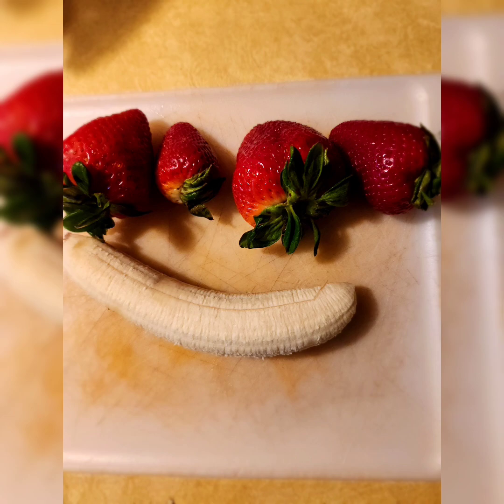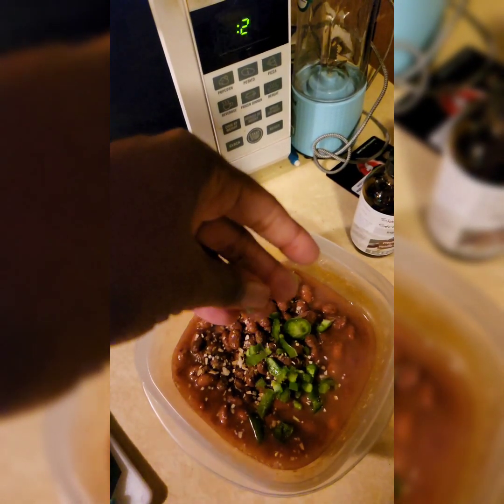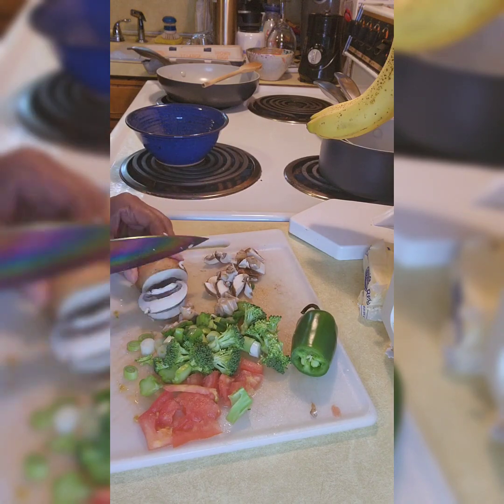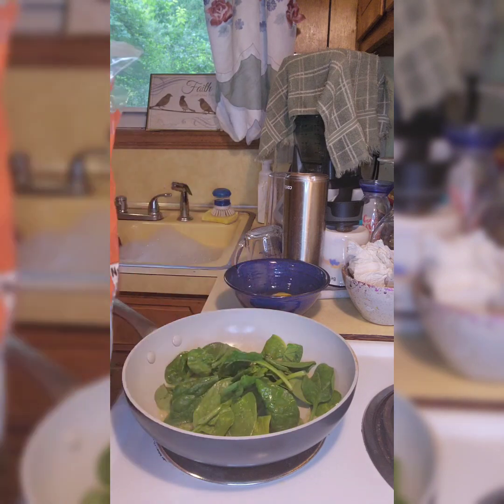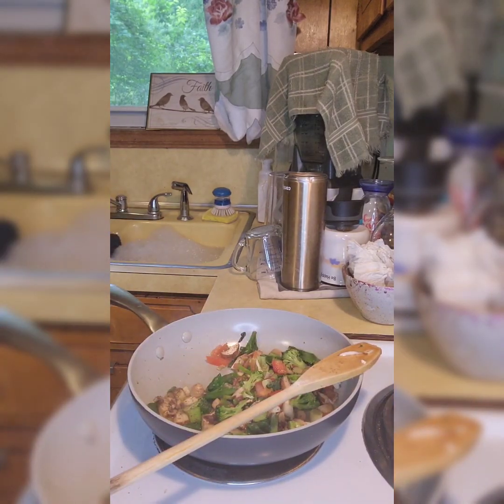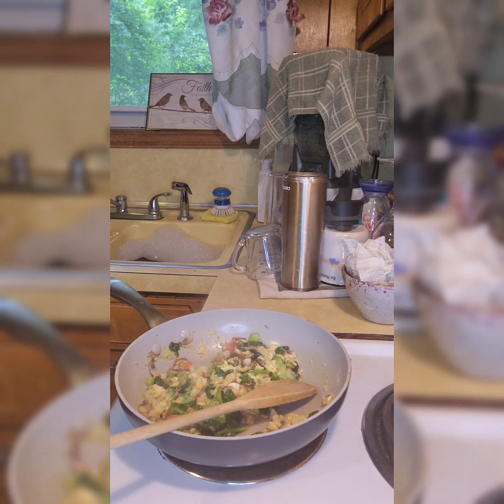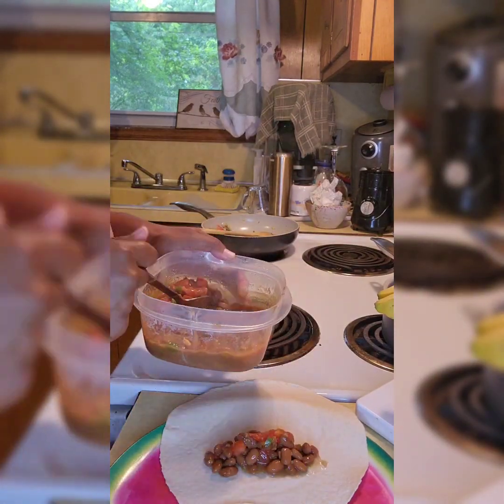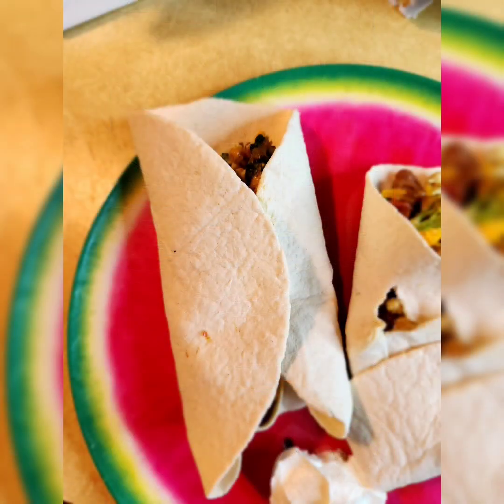Food & Encouragement w/Tee: Episode 1 - Bfast Tacos, Vegetarian Style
Musician: @iksonmusic

The Food:
Making Strawberry Banana Medley

Breakfast Tacos

The Life Lesson:
Lets us not shrivel up and lose our power when the heat is turned up in our lives but draw nigh to God through Christ Jesus even more!

"But it is good for me to draw near to God; I have put my trust in the Lord God, That I may declare all Your works."
Psalms 73:28 NKJV

"2) My brethren, count it all joy when you fall into various trials,

3)knowing that the testing of your faith produces patience.

4)But let patience have its perfect work, that you may be perfect and complete, lacking nothing.